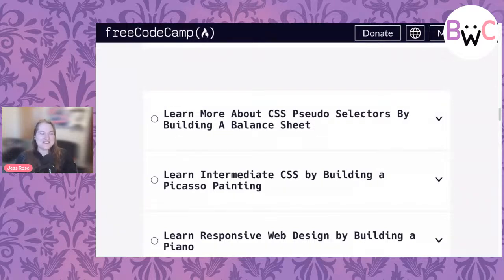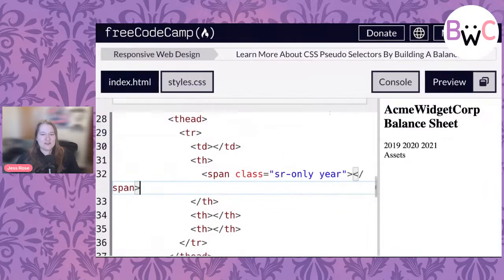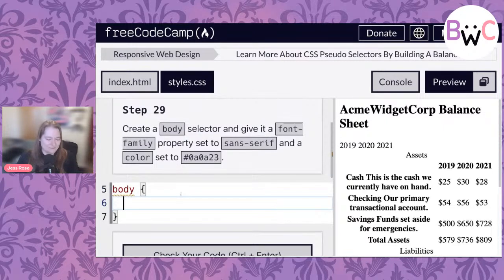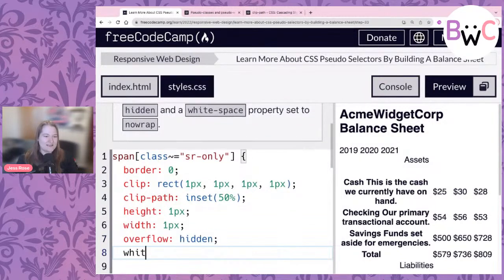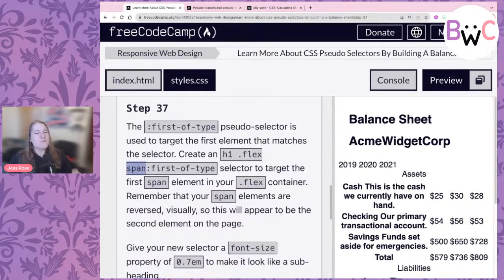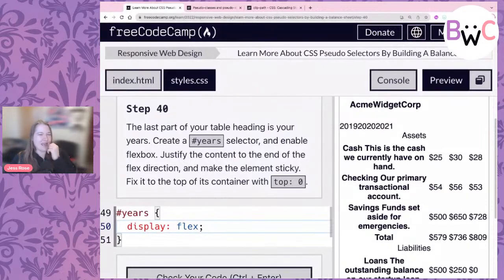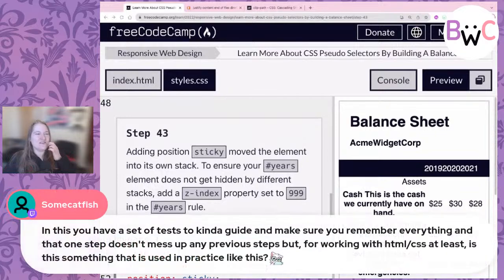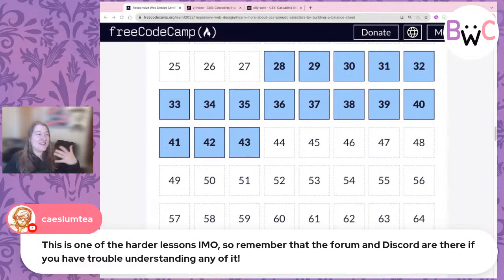Let’s Learn About CSS Pseudo Selectors By Building A Balance Sheet!